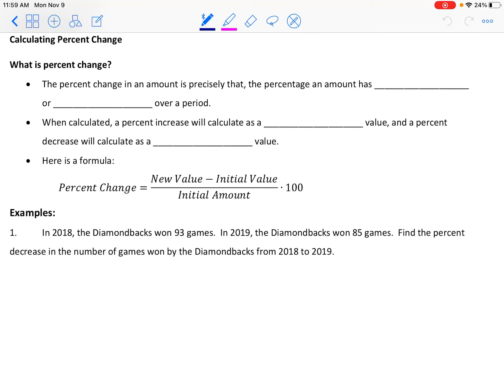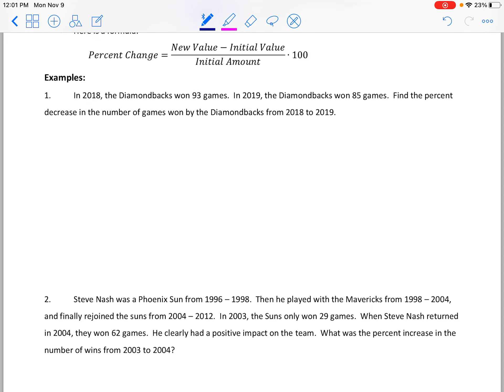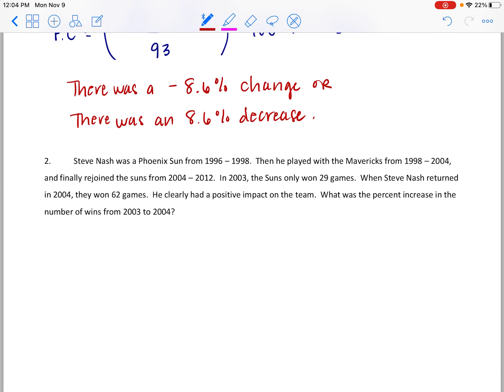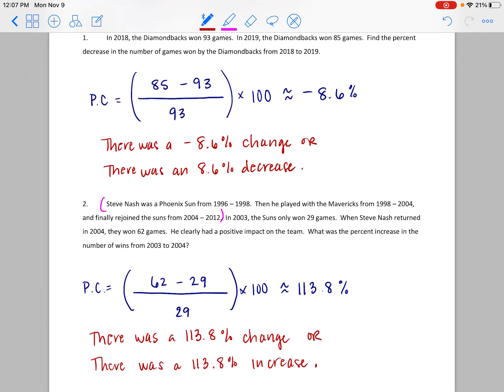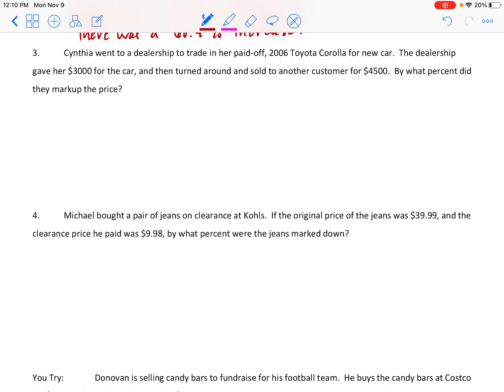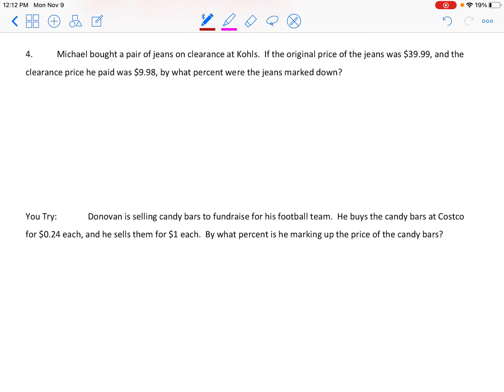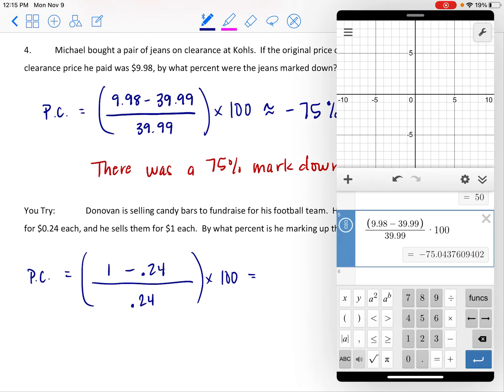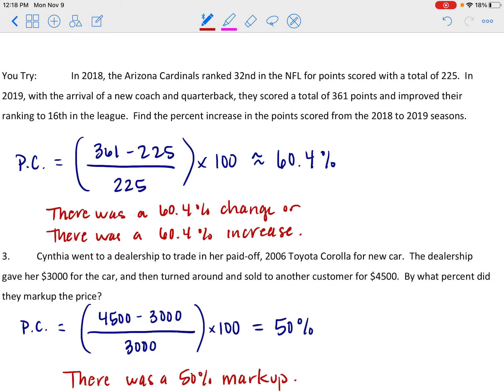Calculating Percent Change